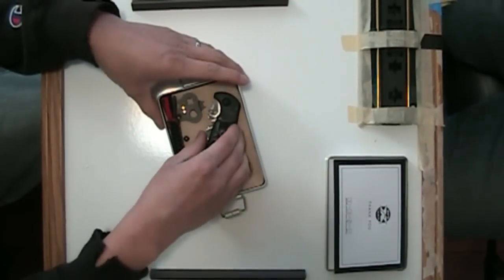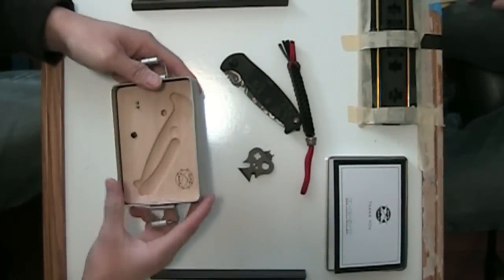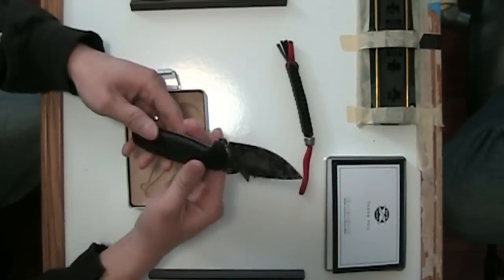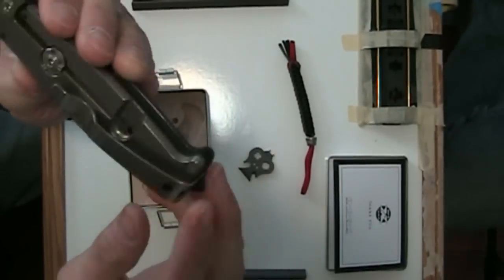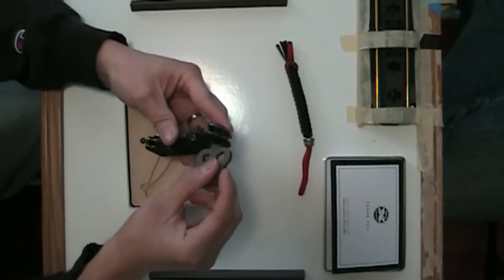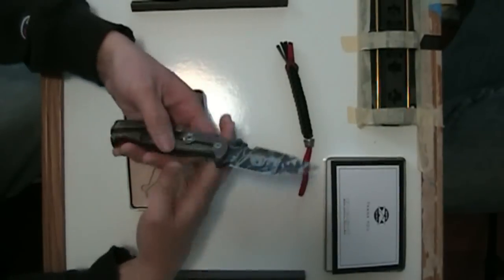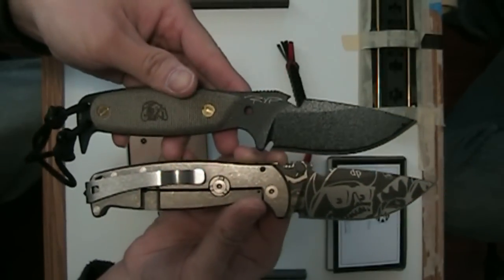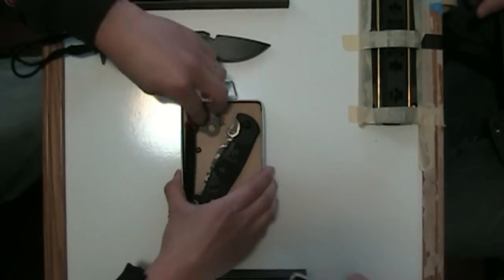Talking Knives w/ jeffjuice3886: (Pt 1/2) DPX HEST Folder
Jeff and I shoot the breeze again, this time about the new HEST Folder.